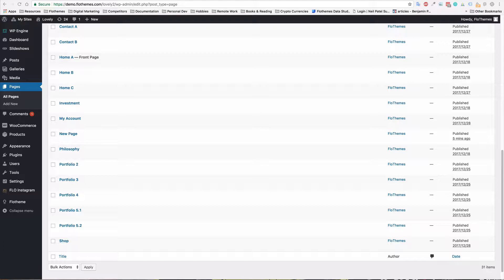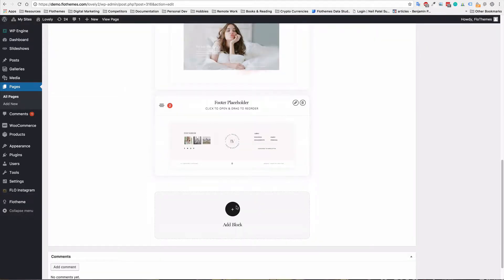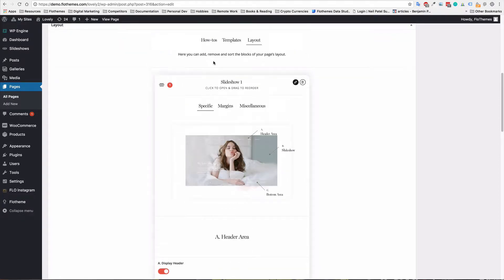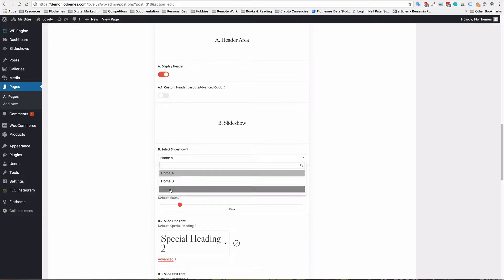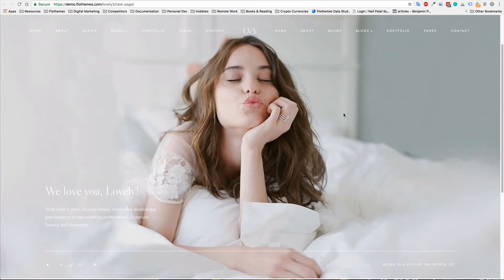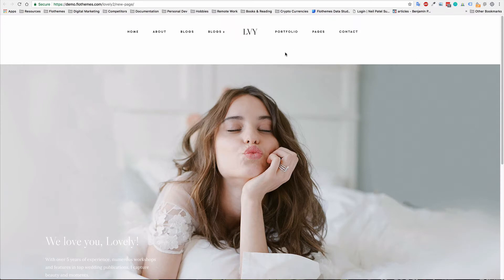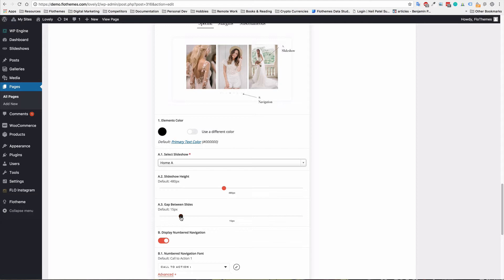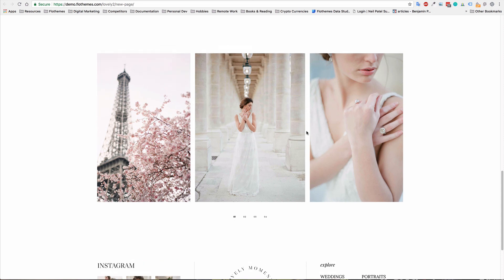LVY 2 - Add Slideshows to Page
In the following tutorial we explain how you can use the various slideshow blocks in the LVY 2 theme from Flothemes to add slideshows to your pages.